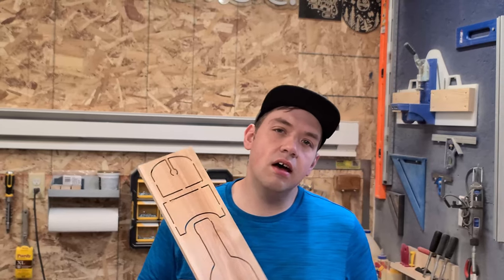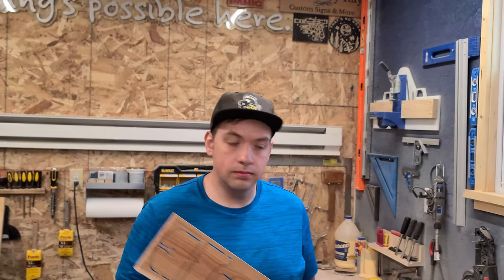Wooden Wine Bottle Caddy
This is what I have been busy working on in the Crafted by Ray Work shop!  I have been making these wooden wine bottle caddys for a client. These are a great way to make extra money woodworking. If you have any qustons, I would love to help!